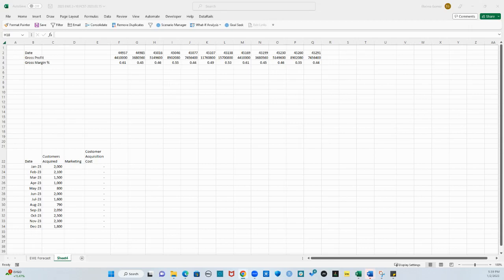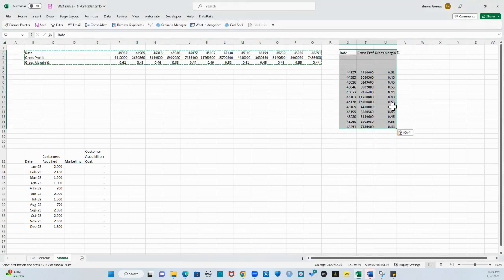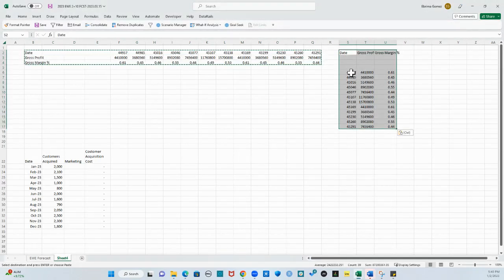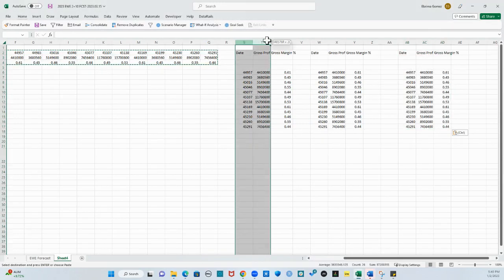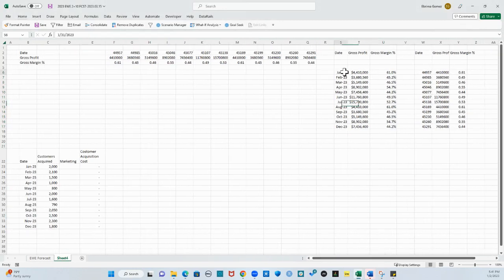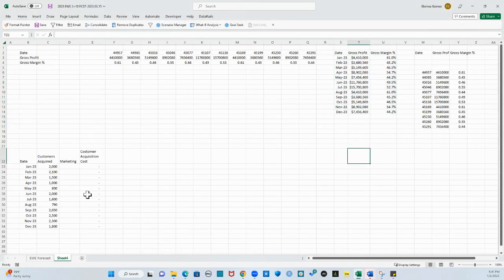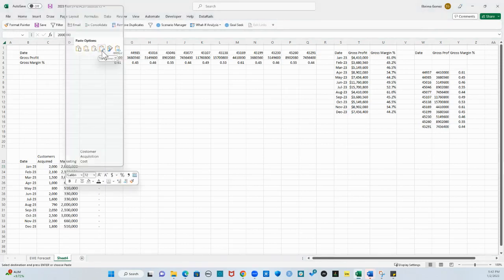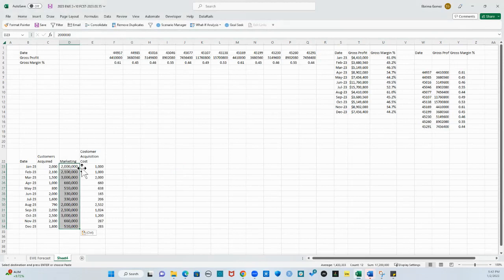Transpose Excel Data - Rotate data from Vertical to Horizontal or Vice Versa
This video will show you how to quickly and easily transpose data in Microsoft Excel. We'll start by discussing what transposing data is and why it's important. Then, we'll walk through several examples of transposing data from columns to rows or rows to columns. Finally, we'll cover some of the best practices to ensure your data is transposed correctly. By the end of this video, you'll have the confidence to transpose any data in Excel with ease.